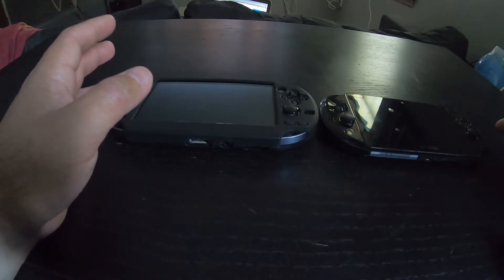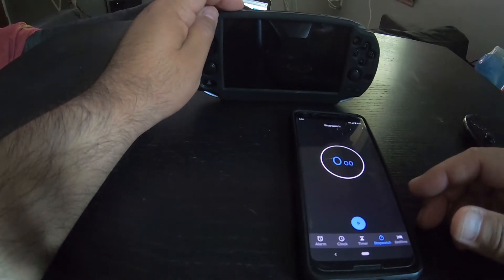Which boots the fastest YAMT-VITA or StorageMgr ? | Vita Hacks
Well since there's been a lot of discussion within the Reddit rooms.
About how much faster YAMT is than the Storage Manager plugin.
I got a chance to install the YAMT plugin late last night on the VIta 1000.

Here are the results. Enjoy, and thank you.

zzBlank.img

YAMT v.4.0

Buy

SanDisk 512GB Extreme (Don't worry you can pick what size you want)

SD2VITA Adapter: